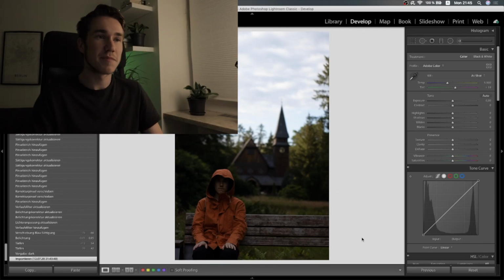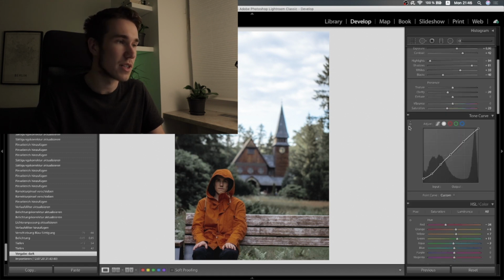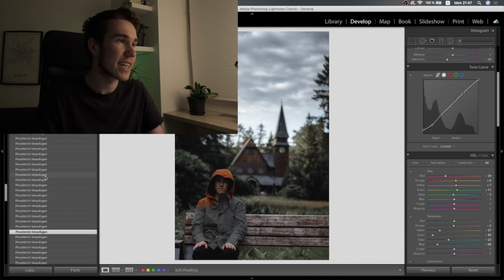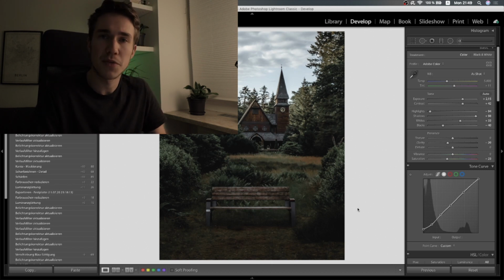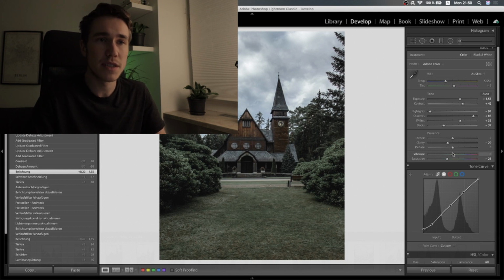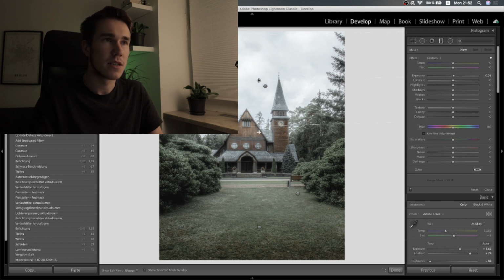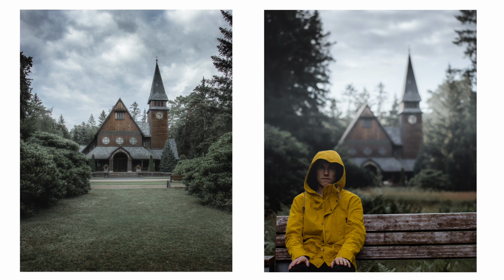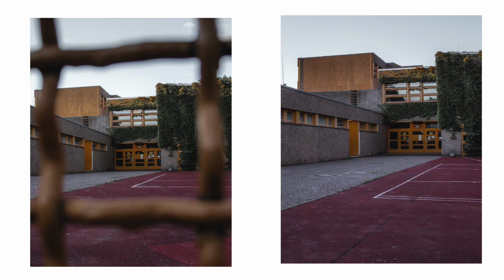Netflix DARK filming locations - Lightroom photo editing breakdown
It's not a paid advertisement or anything similar but I'm a huge fan of this series, so this is why I created this video.

In this video you'll see the filming locations from the Netflix series Dark and I'll breakdown the photos I took there. It's not a Lightroom tutorial but you'll see how I edited the pictures.

I wanted to create a moody green style and these videos helped me:

big thanks to my friend Justin, who helped me with this project